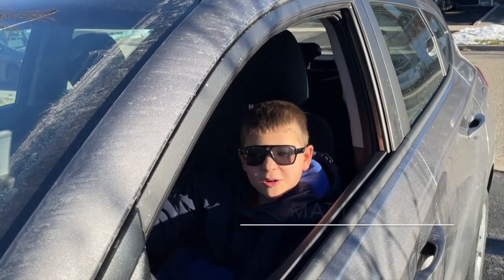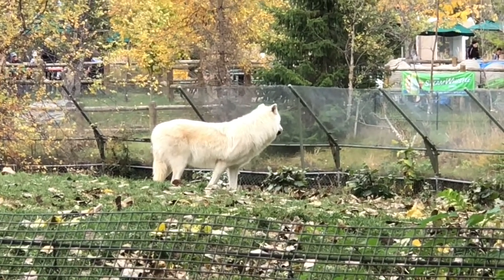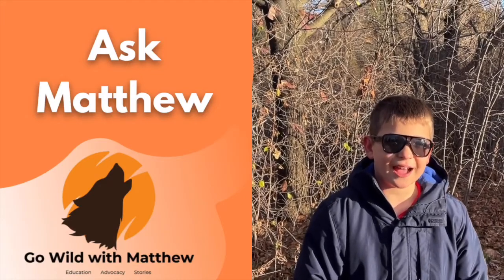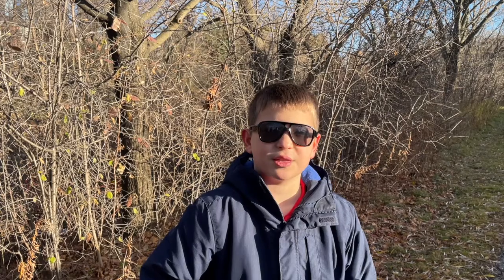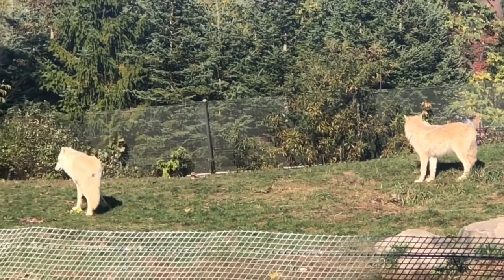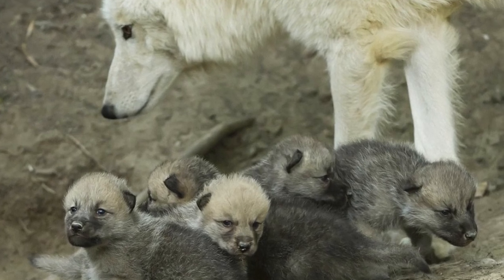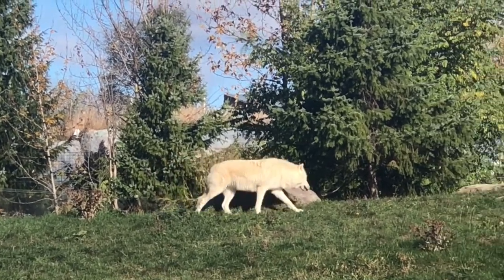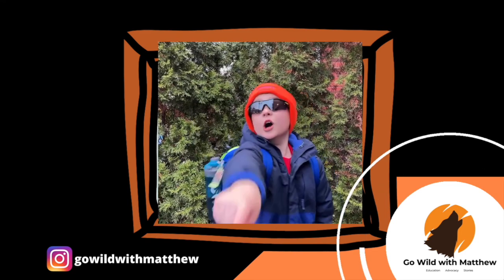Arctic Wolves - Go Wild with Matthew (Episode 5)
Join Matthew as he explores the arctic and answers questions from the Grade 2 class at Clifton Public School about the Arctic Wolves. These beautiful canines can only be found in the coldest places on earth. Learn about how they stay warm, what they eat, and why climate change is hurting this species. C'mon. let's go!